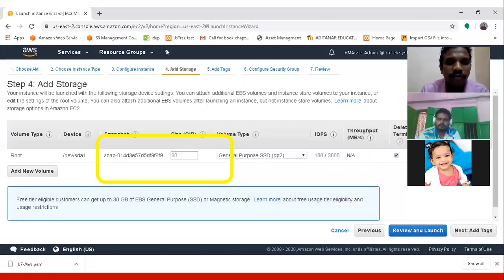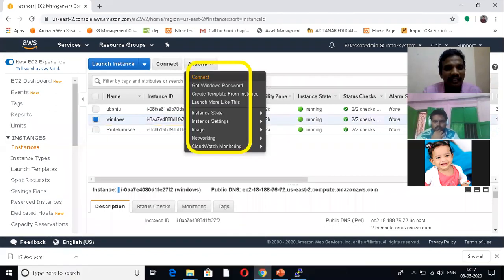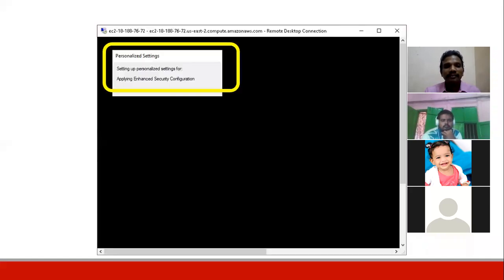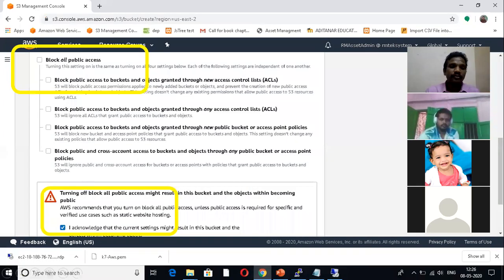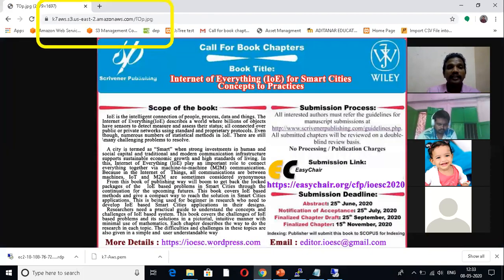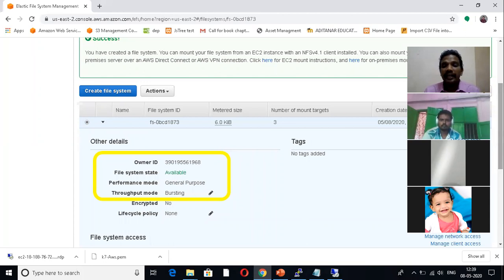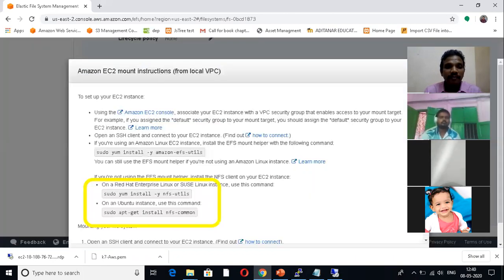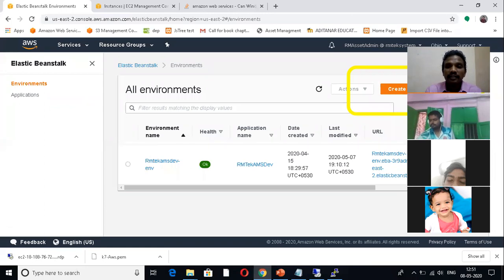Session 3/4 AWS - Cloud Computing Services - Webinar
Organized By
Faculty of Business , Finance & Information Technology
MAHSA University
Kuala Lumpur, Malaysia
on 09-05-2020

Objectives :
 Learn the core concepts of Cloud Computing
 Live demos on how AWS Cloud Computing Services is helping organizations
 Understand the AWS services
Who Should Attend:
Students , Faculties , Industry People , Developers, Professionals who want to know the basics of Cloud AWS
Agenda
09:00am - 09:30am Introduction to Cloud Computing
 What is a Cloud?
 Why (and why not) Clouds?
 Cloud Services
 Characteristics
 Deployment Model
 Virtualization
 Oracle VirtualBox  - Demo
09:30am - 09:40am Summary and Question & Answers
09:40am - 10:00am Hands on AWS – Cloud Services  - - Demo
 Amazon EC2
 Amazon S3
 Amazon EFS
 Elastic Beanstalk
 Amazon Relational Database Service
10:00am - 10:15am Summary and Question & Answers

Dr.D.Kesavaraja is working as an Associate Professor, Department of CSE, Dr.Sivanthi Aditanar College of Engineering, Tiruchendur. He has 14 years and 7 months of Teaching Experience. He has completed his B.E (CSE) from Jayaraj Annapackiam CSI College of Engineering, Nazareth under Anna University Chennai in 2005 , M.E (CSE) from Manonmaniam Sundaranar University, Tirunelveli in 2010 and Ph.D (Cloud Computing) from Anna University, Chennai in April 2019. He is a co-author of a book titled “Fundamentals of Computing and Programming” and “Fundamentals of LaTeX Programming” and published 3 Book Chapters(Elsevier & IGI Global). He received SAP Award of Excellence from IIT Bombay and Outstanding Reviewer Award from Elsevier Computers & Electrical Engineering Journal. He has published many National and International Journal and conference papers. He is a recognized PhD supervisor for Anna university,Chennai . He has served as a reviewer for scientific journals such as Springer, Elsevier, IET, T&F and Technical Programme Committee Member for International Conferences. His research interests include Cloud Computing, Internet of Things, Machine Learning and Blockchain Technology.